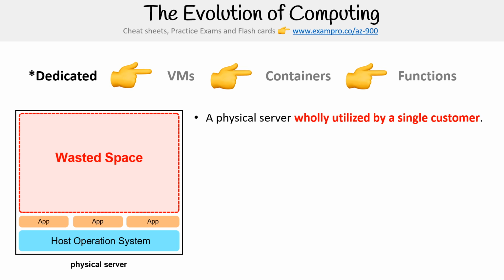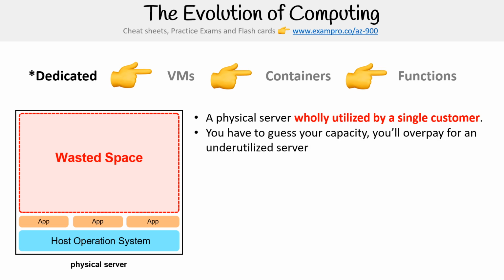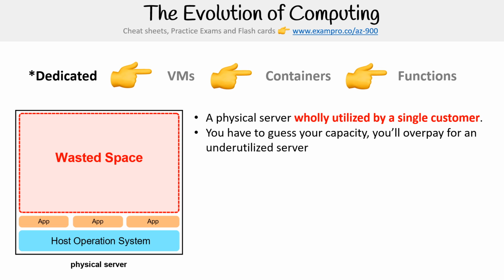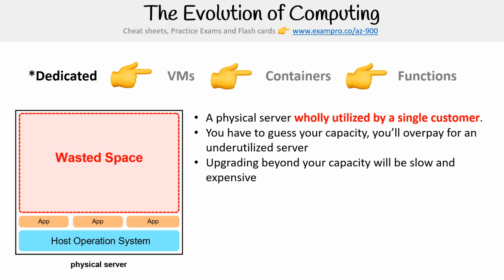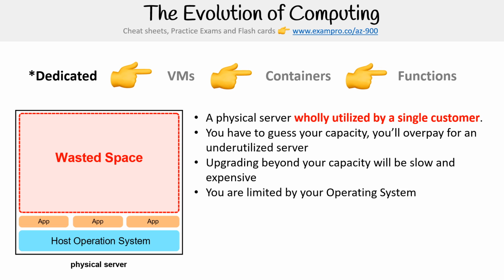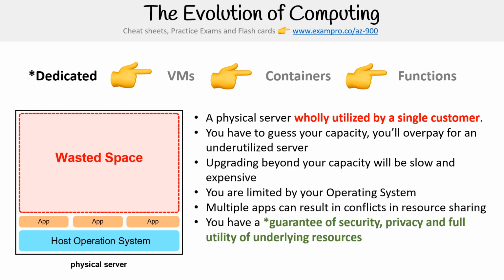Evolution of Compute - Dedicated Servers